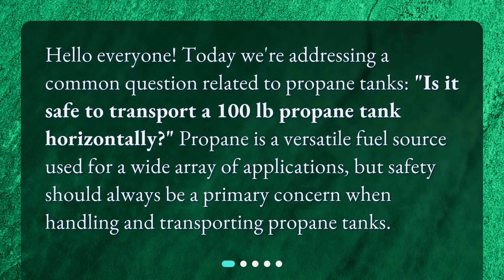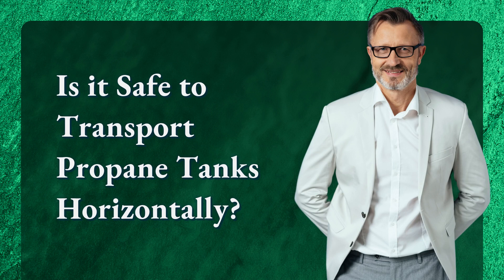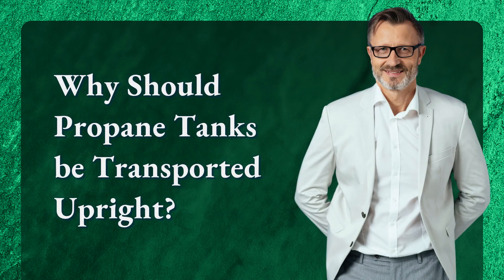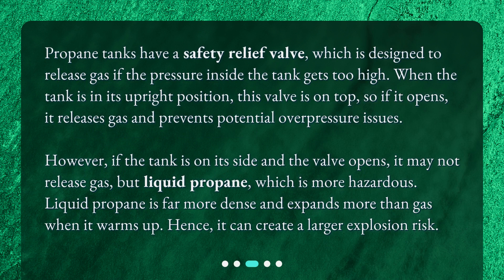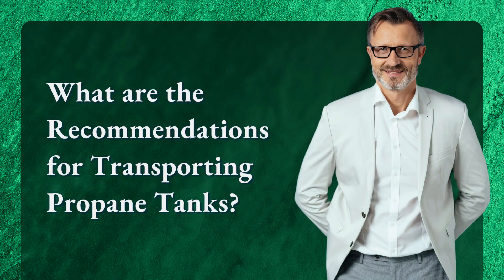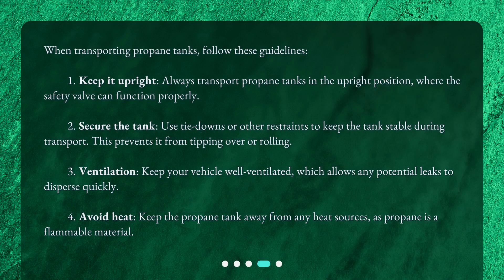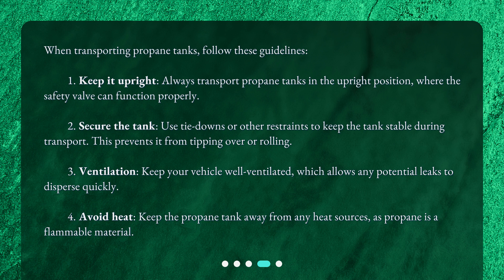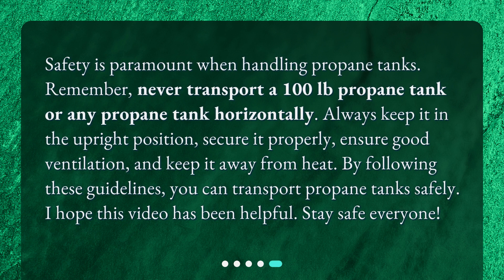Is it safe to transport a 100 lb propane tank horizontally?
The Right Way to Transport Propane Tanks: Safety First • Transporting propane tanks safely is crucial! In this video, we answer the question: Is it safe to transport a 100 lb propane tank horizontally? Learn why it's not safe and discover the right way to transport propane tanks to ensure safety first. Follow our guidelines to keep your propane tank upright, secure, well-ventilated, and away from heat sources.

00:00 • Is it safe to transport a 100 lb propane tank horizontally?
00:26 • Is it Safe to Transport Propane Tanks Horizontally?
00:49 • Why Should Propane Tanks be Transported Upright?
01:28 • What are the Recommendations for Transporting Propane Tanks?